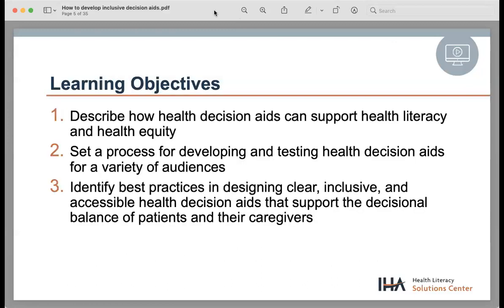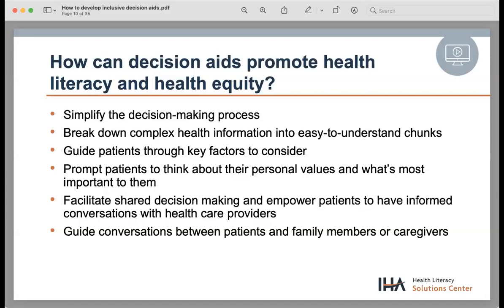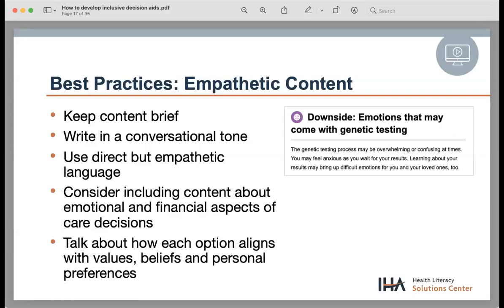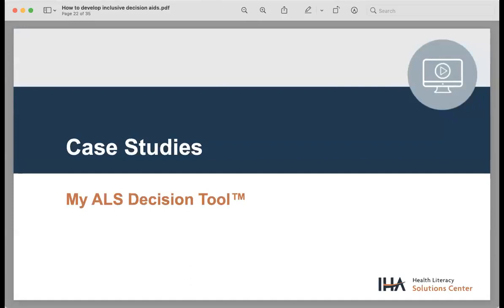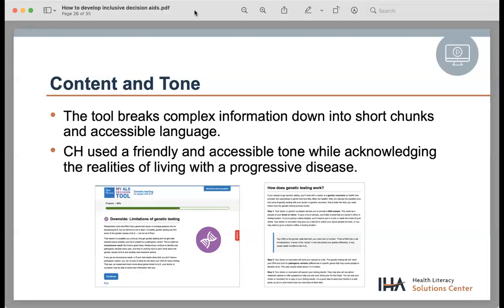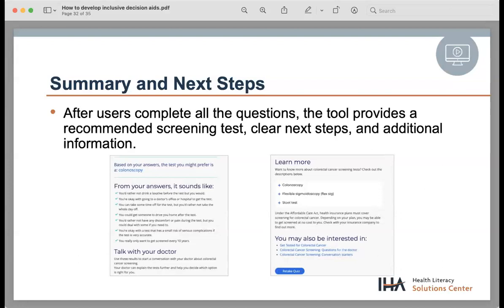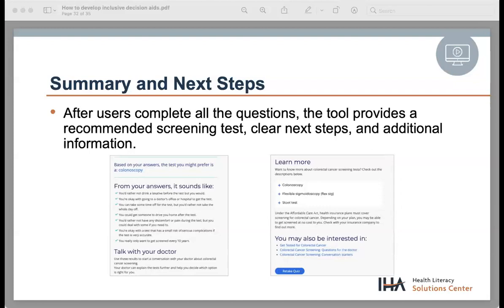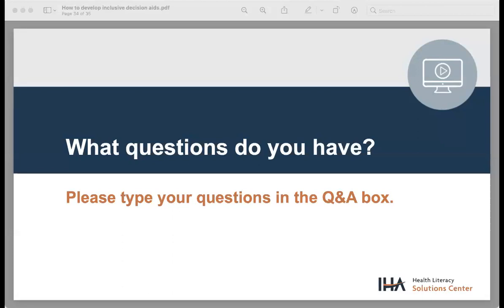How to Develop Inclusive Health Decision Aids